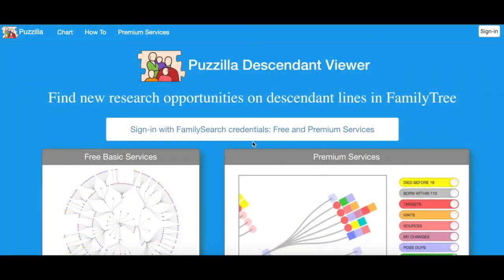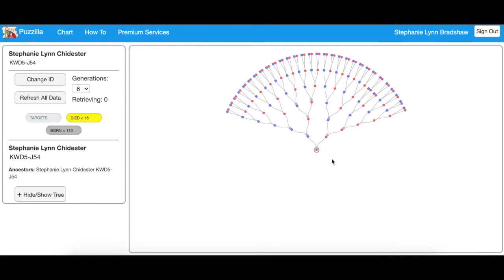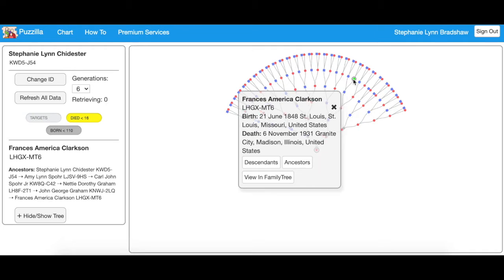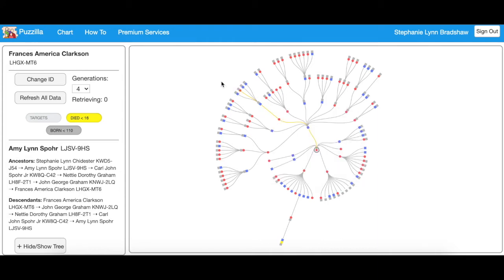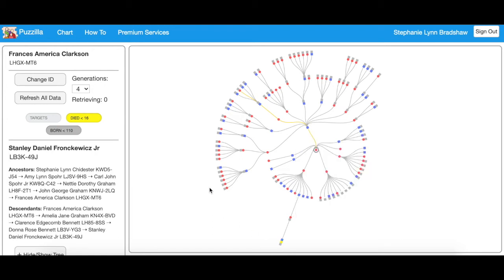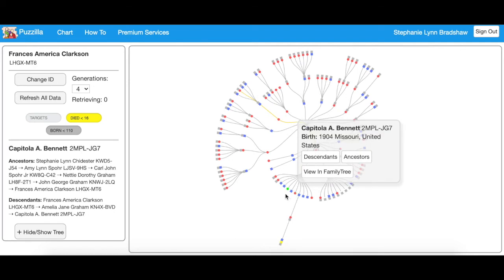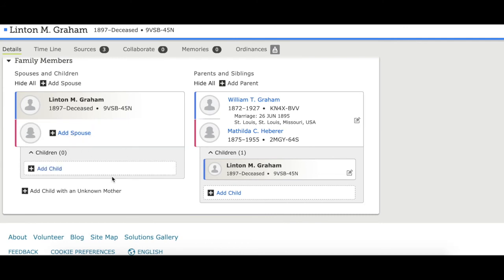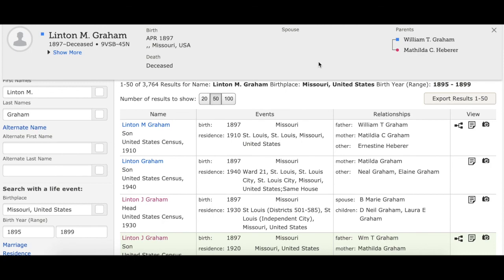Finding someone on your family tree to do Descendancy Research for using Puzzilla.org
Descendancy Research with Puzzilla.org (short)